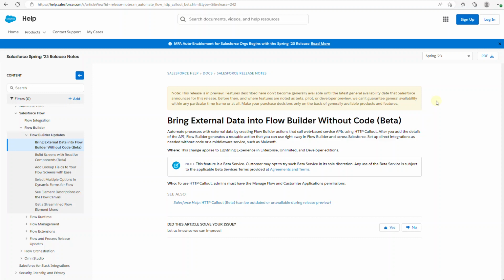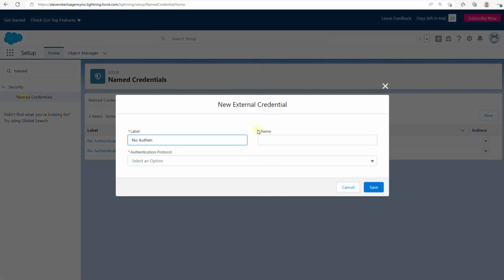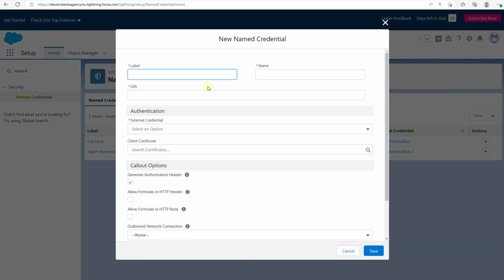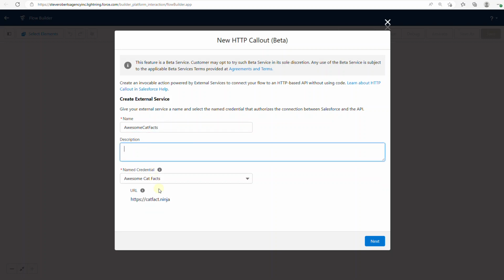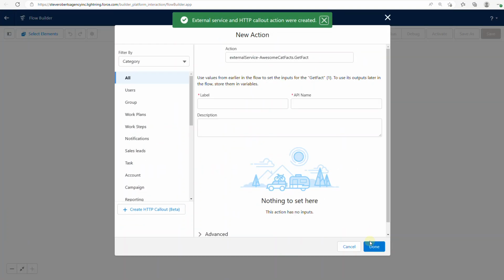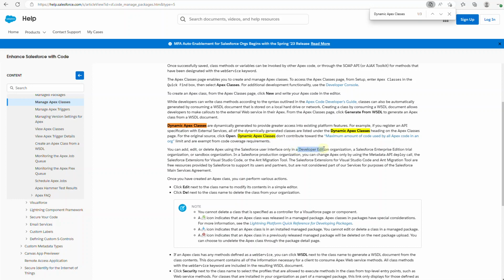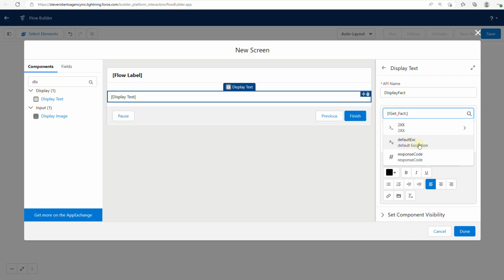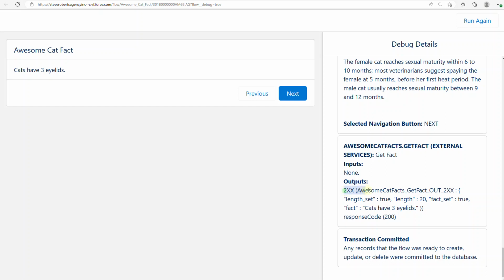Create HTTP Callout for Salesforce Flow (Spring '23 Beta Feature)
Bring External Data into Flow Builder Without Code!  In this video, we're going to ping a public REST endpoint that will give us a Cat Fact and then display that fact in a Screen Flow.

To see an outline of the steps as well as considerations for using this feature, please visit: